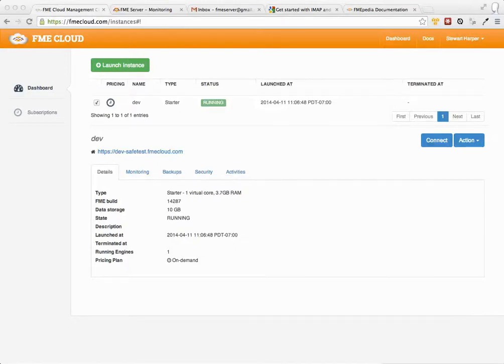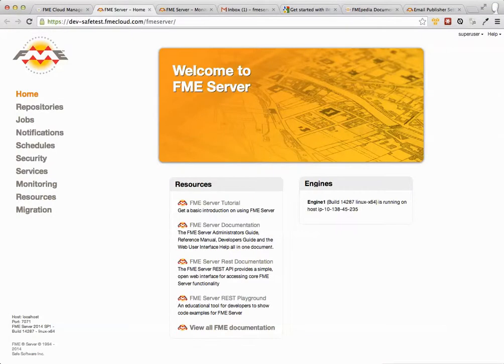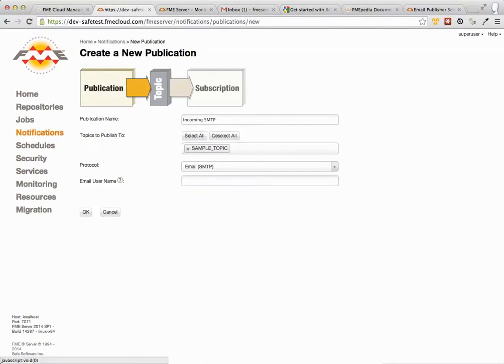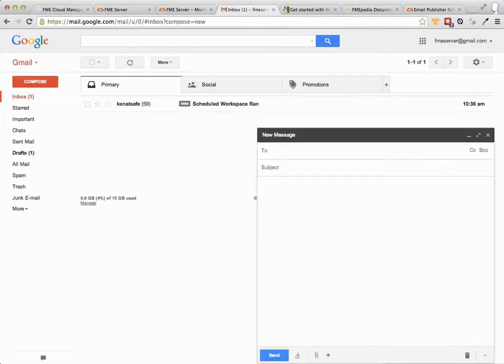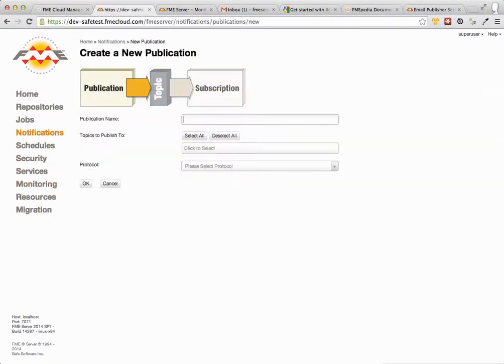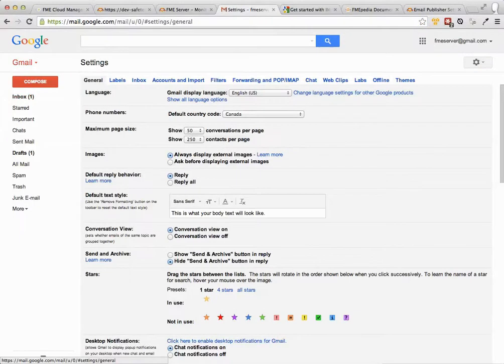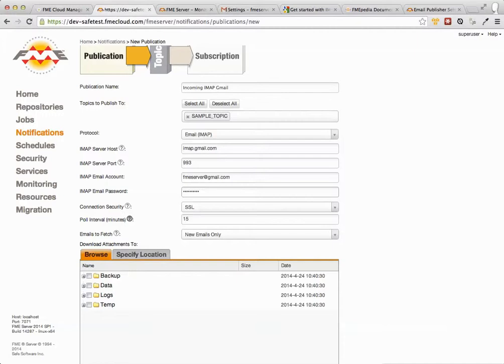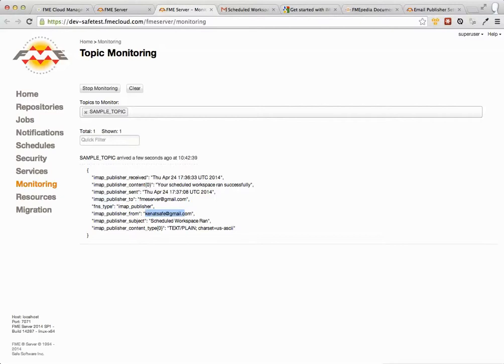Configuring FME Server to receive email using SMTP/IMAP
Walks through how to setup FME Server 2014 SP1 to receive emails using both IMAP and SMTP. More details available here: